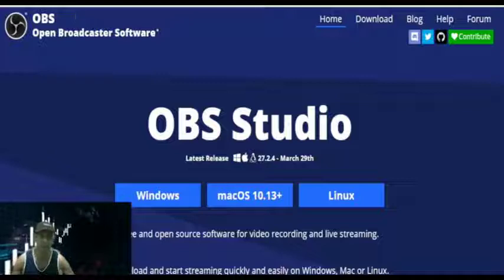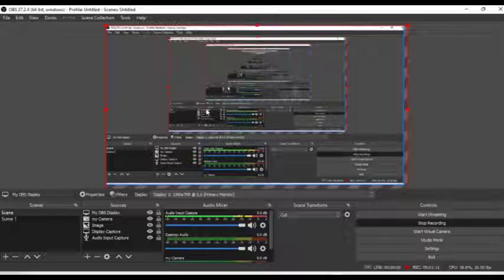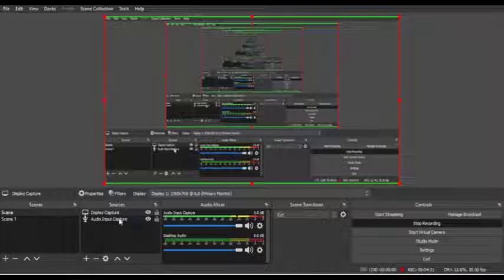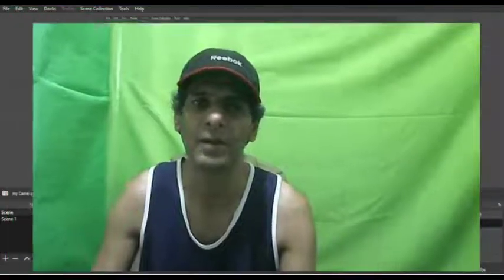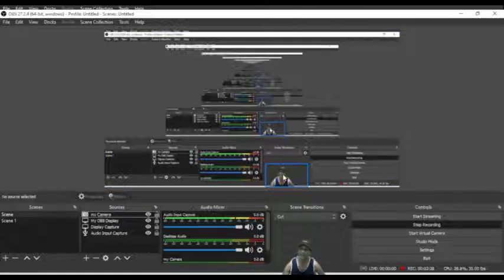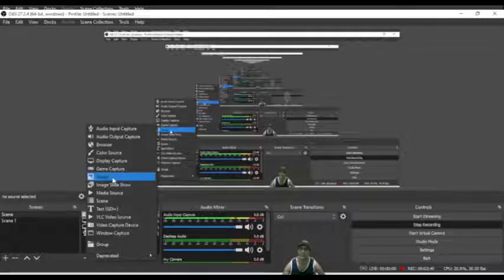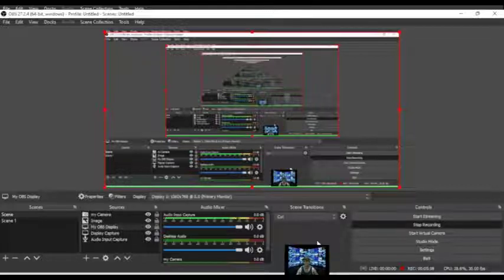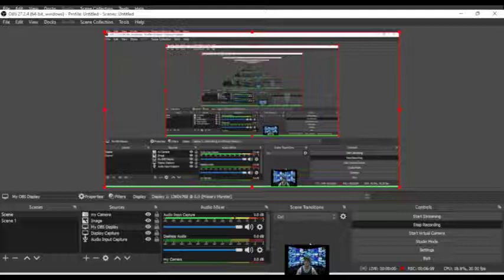OBS for Beginners Tutorial. How to Use OBS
OBS is a powerful live streaming and recording software that can be used for a variety of purposes, such as gaming, vlogging, and business live Stream and presentations.

This tutorial will show you how to use OBS to create a live stream or record a video. We will also show you how to add a display, images, and other elements to your stream or video. So let's get started!

OBS is a free and open-source software for live streaming and recording.

It allows you to capture your screen, audio, and webcam feed and broadcast them live on the internet. OBS can be used for gaming, podcasting, vlogging, and more.

In this guide, we will show you how to use OBS to start your own live stream.

Why Use OBS?

OBS is a powerful software that allows you to record and live stream your gaming sessions, as well as your desktop. It is free and open source, which means it is customizable and can be tailored to your needs.

OBS is also very easy to use. In this guide, we will show you how to set up OBS and start streaming.

How to Use OBS for the First Time

Now that you have installed OBS and created a new scene, let's take a look at how to use it for the first time.

To start streaming, click on the "Start Streaming" button in the main OBS window. This will open a new window with all the necessary settings.

In the "Streaming Service" tab, select your chosen platform (e.g. Twitch, YouTube, etc.) and enter your account information.

In the "Video" tab, set your desired resolution and frame rate. For best results, select a resolution that is equal to or greater than your monitor's resolution.

In the "Audio" tab, set your desired audio output and microphone input. Make sure to test your audio levels to ensure that you are not too loud or too quiet.

Click on the "OK" button to save your settings and start streaming!

Setting Up OBS for the First Time

After downloading and installing OBS, open it up and you'll be greeted with this screen:

Now, before you can start streaming, you'll need to set up OBS for the first time. Don't worry, it's easy! Just follow these steps:

How to Use OBS to Record Your Screen

Now that you know a bit more about OBS, let's walk through how to use it to record your screen. First, open up OBS and select.

Next, give your project a name and choose the settings you want. For most people, the defaults will be fine. However, if you want to change the resolution or bit rate of your recording, now is the time to do it.

Once you have the settings how you want them, click on the "Settings" tab. This is where you'll choose which audio and video sources to use in your recording.

To record your screen, select "Display Capture" as your video source and "Window Capture" as your audio source. Click "OK" and then select the window you want to record.
How to Use OBS to Stream Your Gameplay or Youtube Stream

To get started, open up OBS and click on the "Settings" button in the bottom-left corner. Then, select the "Stream" tab on the left-hand side.

Here, you'll need to enter some information about your stream. The most important settings are the "Stream Type" and "Server."

For the "Stream Type," select "Live Stream." For the "Server," select the service that you're using to stream your gameplay. Popular choices include Twitch, YouTube, and Facebook.

Next, you'll need to configure your audio settings. Under the "Output" tab, make sure that "Enable Stream Output" is checked and that the correct audio device is selected. You can also adjust your microphone settings here if needed.

Finally, click on the "Preview Stream" button to test your stream settings. If everything looks good, click on the "Start Streaming" button to start broadcasting!

Conclusion

You've decided that you want to start streaming, and you've chosen OBS as your streaming software. Good choice! OBS is a powerful piece of software that can do a lot more than just stream your gameplay.

In this guide, we're going to walk you through the basics of setting up and using OBS. We'll show you how to set up your scenes, add sources, and configure your settings. By the time you finish reading this guide, you'll be ready to start streaming like a pro!
How to Use OBS for Beginners: A Comprehensive Tutorial.
A Step-by-Step Guide to Using OBS for Beginners.
Getting Started With OBS? This Tutorial Is for You!
Getting started with obs
How to Use OBS: A Beginner's Guide
An Introduction to OBS: How to Use This Streaming Software
How to Use OBS: The Complete Beginner's Guide
Why is OBS?
How to Use OBS to Stream Your YouTube Channel